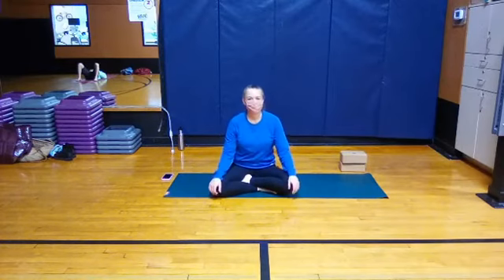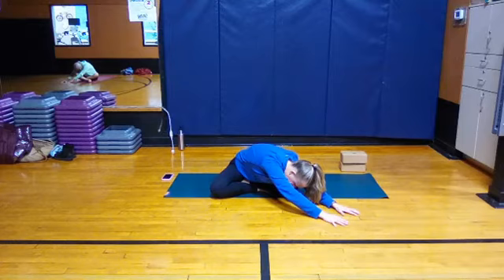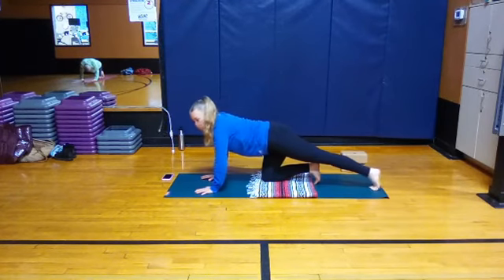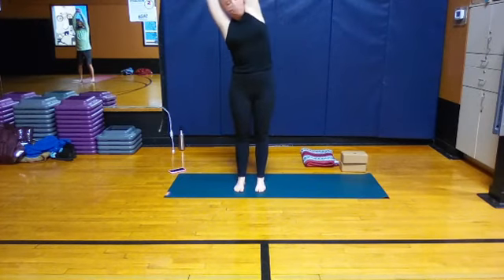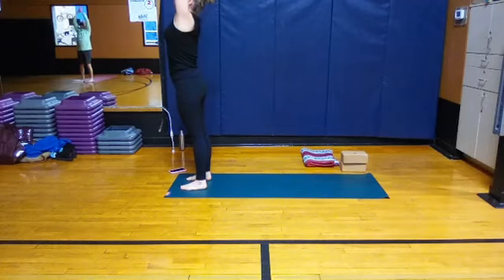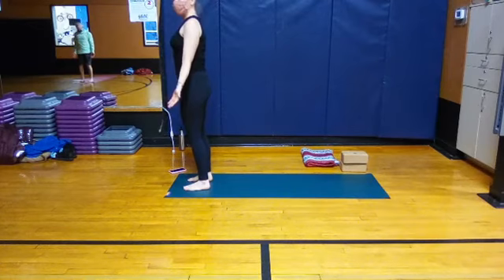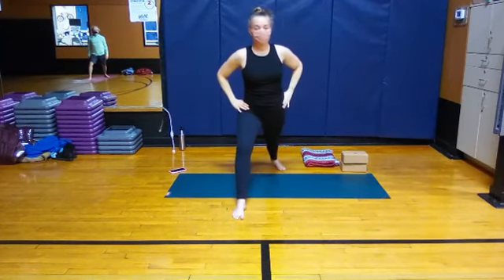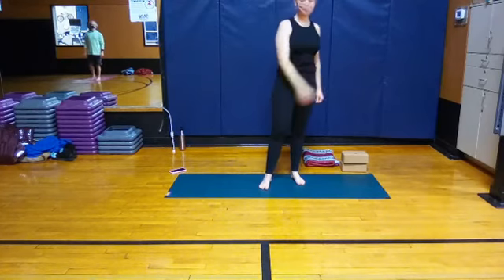WRAC! "AT HOME" YOGA with LAUREN 1-27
IMPORTANT!
Wenatchee Racquet & Athletic Club (“WRAC”) is providing these “home grown” videos as a complimentary service to our community while the club must be closed. We feel that staying healthy and connected is important while adhering to State and Federal mandates in regard to social distancing, so we hope this will help you stay active and fit “from afar”.

Participants accept full responsibility for their well being and safety, always taking care to modify the exercises to meet their personal level of fitness and health.   Take care and enjoy!